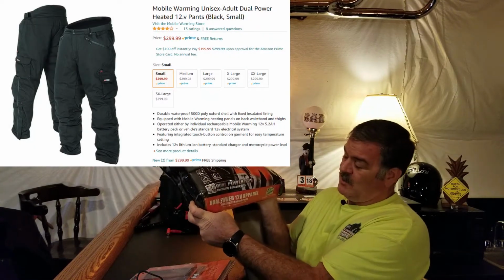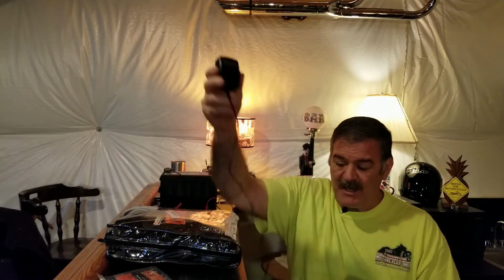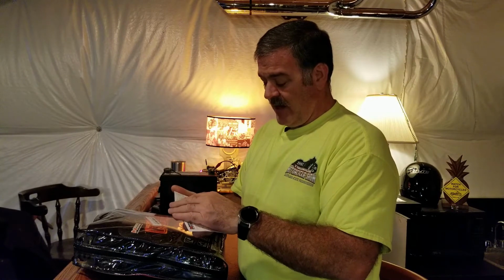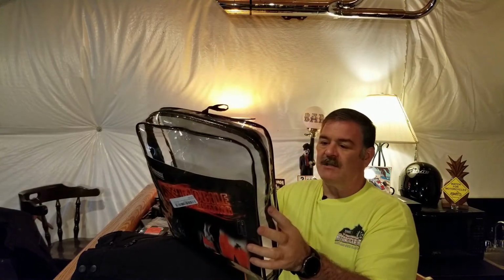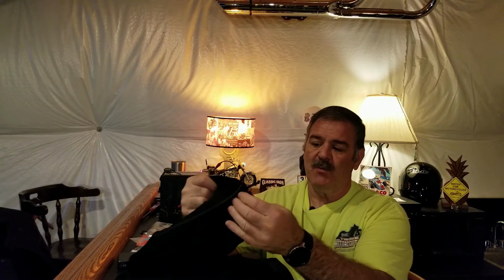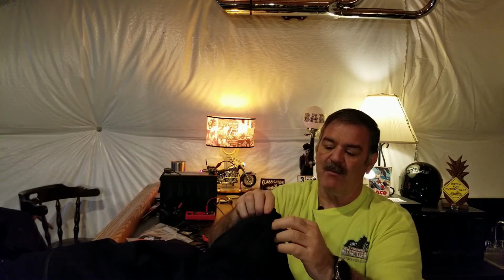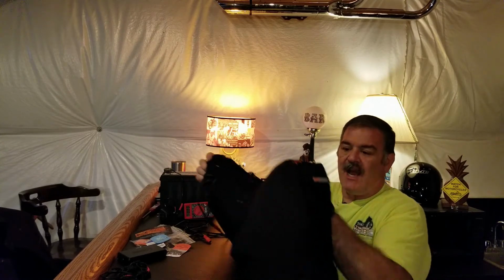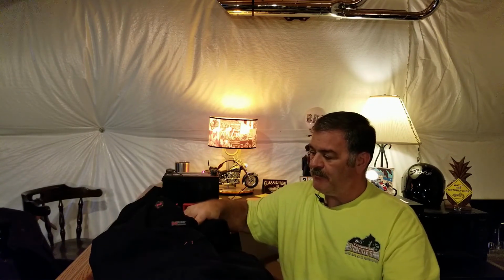Mobile Warming Dual Power Heated Pants Review with Current Draw Test!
In this video we review the Dual Power Heated Pants from Mobile Warming. Model MWP16M01-XL-BLK
We review: Form, fit, power consumption, functionality, pro's/con's. Also, these pants are covered in our Heated Gear long term follow-up video and Ride Video 1.

Remember: Only when we can't readily find highly detailed info elsewhere, do we create a video to pass that missing info onto you.
That means our videos are sometimes longer than others, but, we're often providing you much more info and in far greater detail to better help you make your decisions to purchase, install, and use things to make your bike and your riding experience the best it can be.

Be sure to check out our entire Heated Gear series which can be found here in our Heated Motorcycle Gear Playlist-